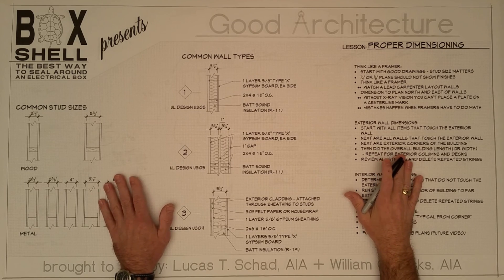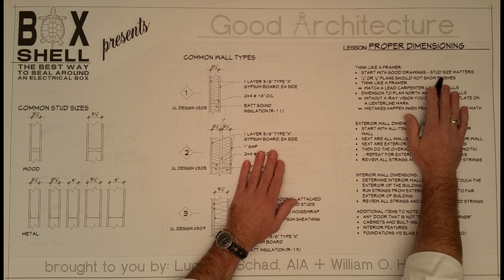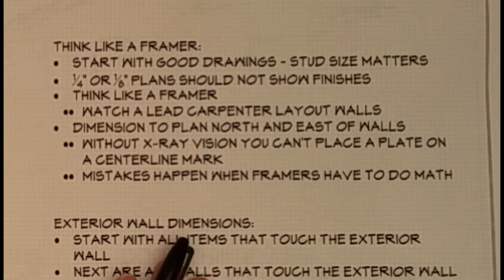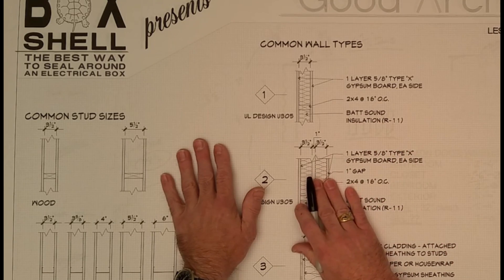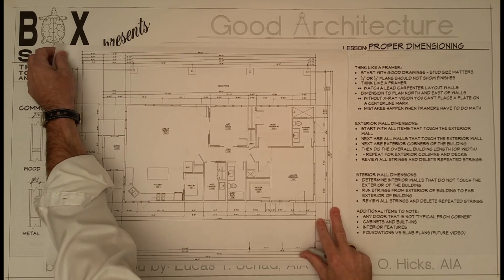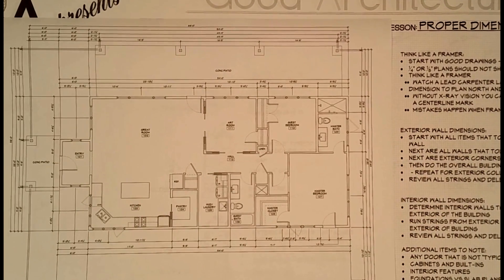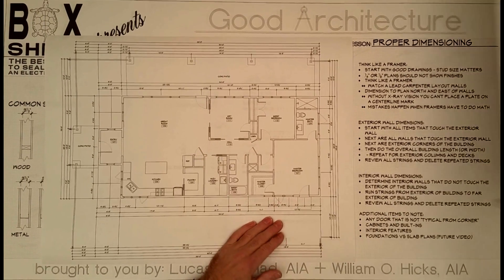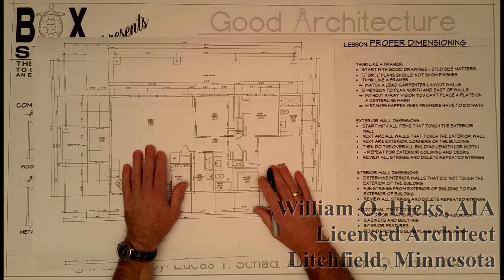Good Architecture: #6 - Floor Plan Dimensioning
Bill takes us to school on how to properly dimension a floor plan.